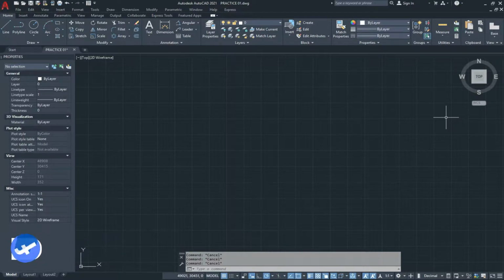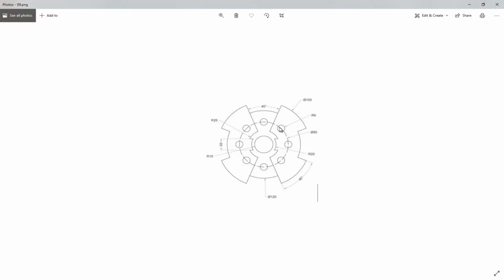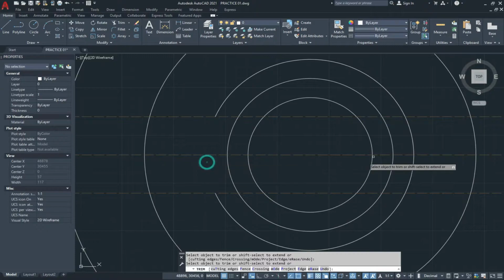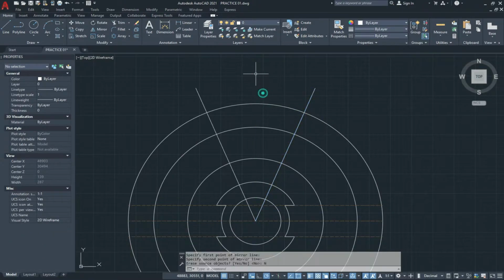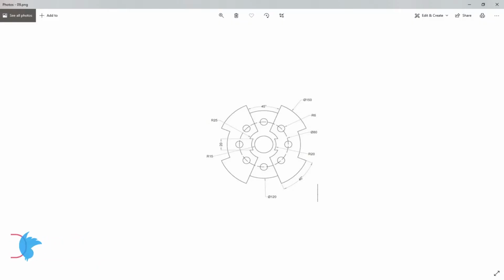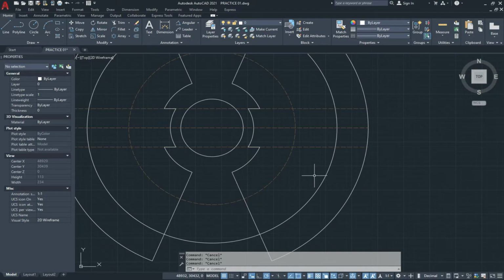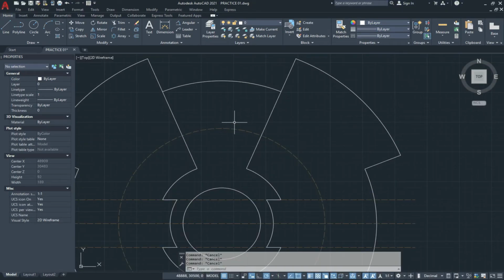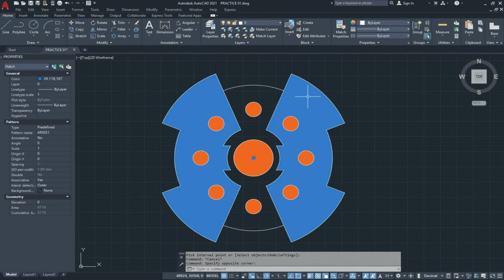Autocad Practice Exercises 9 | Practice Series | Cad Gizmo